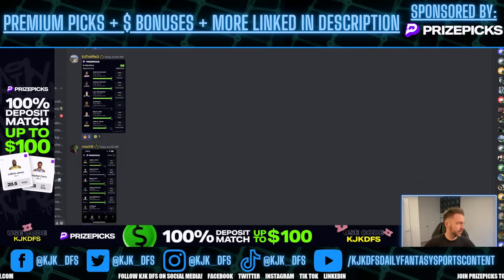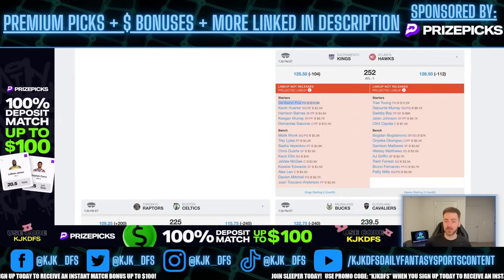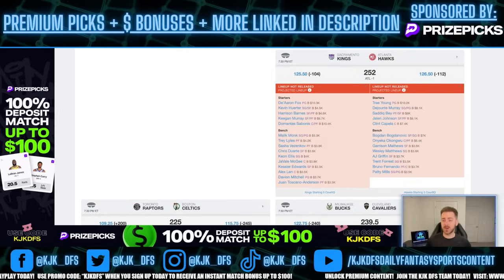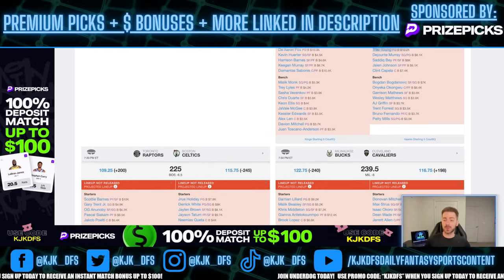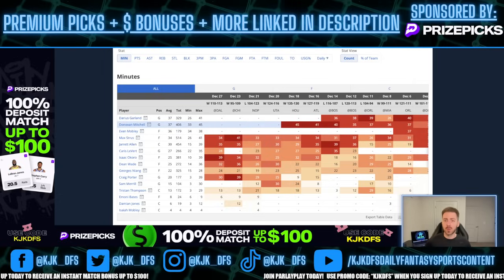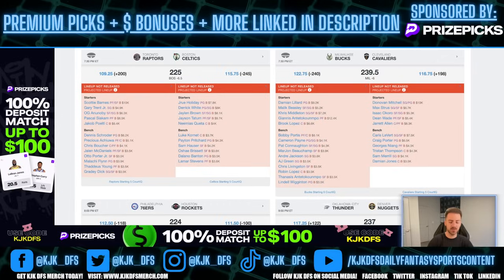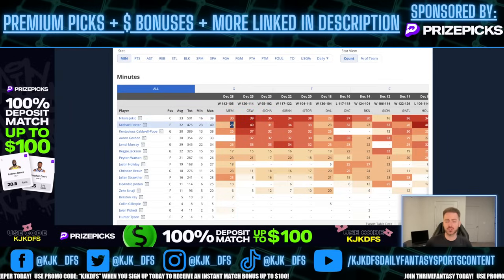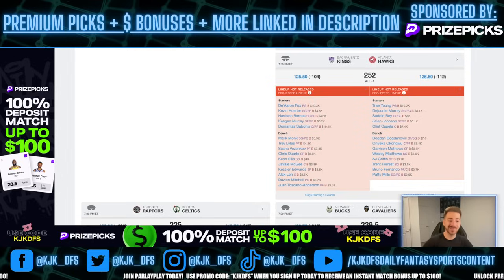PRIZEPICKS (6-PICK FLEX) NBA PLAYER PROPS PICKS | FRIDAY 12/29/23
PRIZEPICKS NBA PLAYER PROPS PICKS FOR THE NBA SLATE ON FRIDAY 12/29/23!